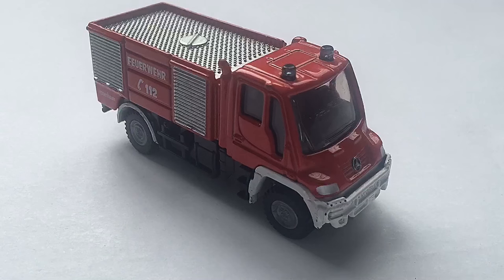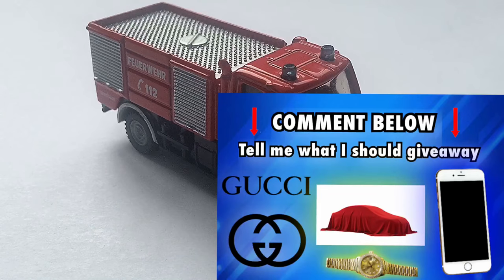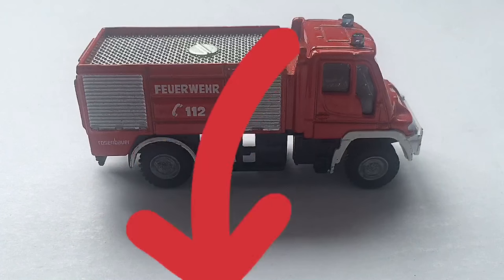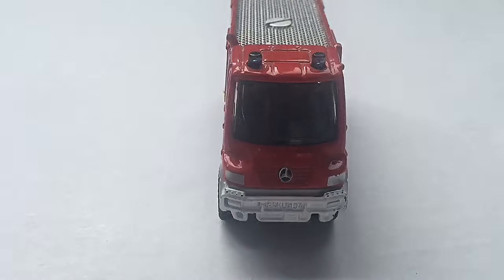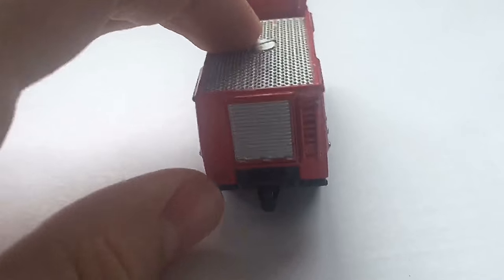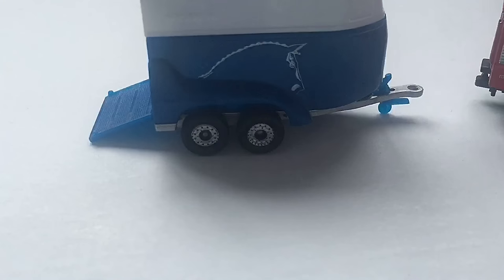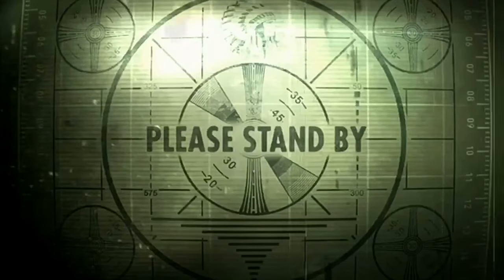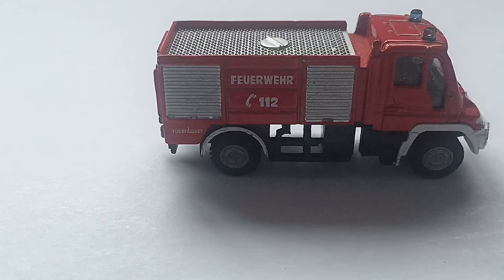Diecast Direct siku fire truck review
Today I review the siku fire truck. This firetruck is amazing in many different ways and pretty well detailed.